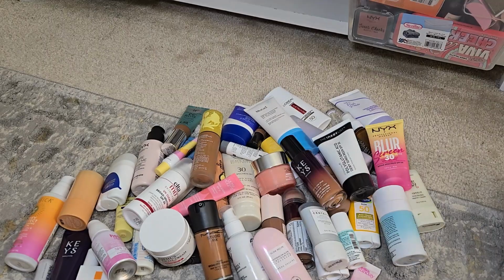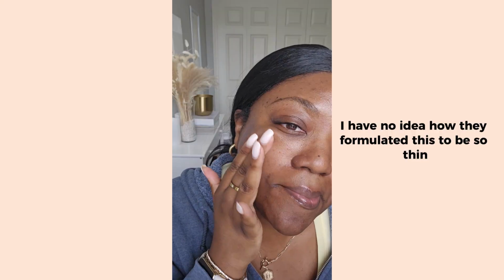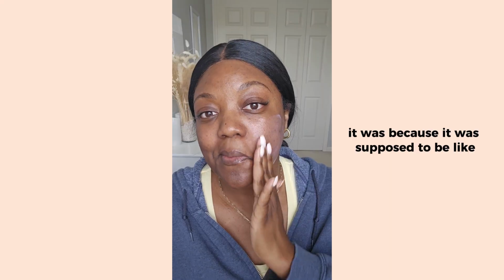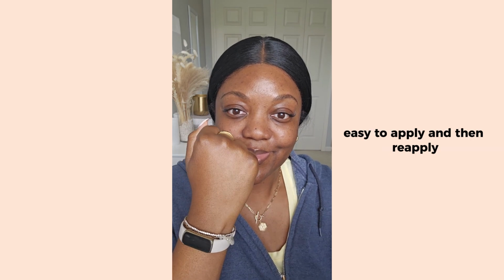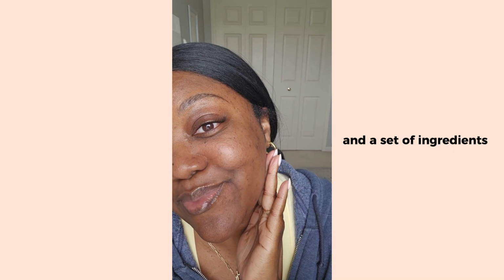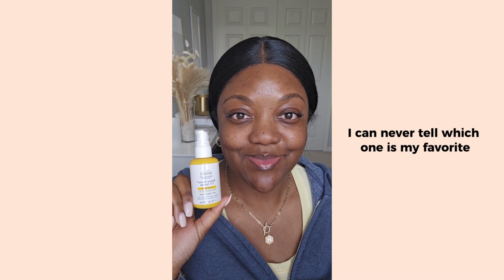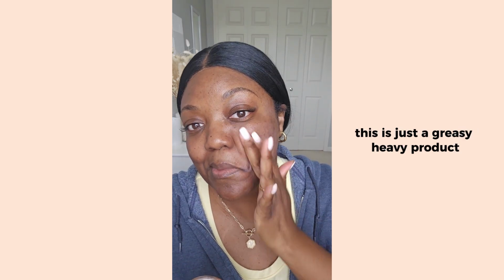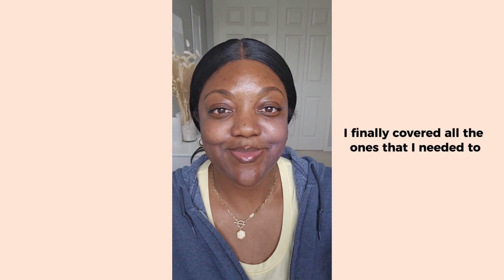I Tried 100+ Sunscreens…So You Don’t Have To | Best, Worst & Overhyped Picks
After testing 100+ sunscreen products (literally), I’ve finally put together the best, the worst, and the ones that just didn’t live up to the hype. In this video, I’m walking you through my top SPF picks by category—and calling out a few that I wouldn’t recommend to anyone.  I’ve tried face sunscreens, body sunscreens, skin tints, SPF sprays, SPF reapplication sticks, complexion products with SPF, and everything in between… so this one’s for my beauties who are overwhelmed by all the options.

Here’s everything I mentioned in the video:

☀️ Best SPFs for Oily Skin
 • Beauty of Joseon Matte Sun stick
 • Murad Oil & Pore Control Mattifier SPF 45
 • Saint Jane Luxury Sun Ritual Pore Smoothing SPF 30
 • Ultra Violette Supreme Screen SPF 50+

🌿 Best SPFs for Combo Skin
 • Dermalogica Dynamic Skin Recovery SPF 50
 • Peter Thomas Roth Water Drench Hyaluronic Cloud Moisturizer SPF 45

💧 Best SPFs for Dry or Dehydrated Skin
 • ELF Skin Suntouchable All Set for Sun SPF 45
 • Glow Recipe Watermelon Glow Dew Balm SPF 45
 • Innisfree Daily UV Defense Sunscreen SPF 36
 • Kiehl’s Ultra Facial Cream SPF 30

🧴 Best SPFs for No-Makeup Days
 • Isntree Hyaluronic Acid Daily Sun Gel SPF 30
 • Isntree Hyaluronic Acid Watery Sun Gel SPF 50
 • Live Tinted Hueguard Invisible Sunscreen Stick SPF 50
 • Paula’s Choice Youth-Extending Daily Hydrating Fluid SPF 50
 • The Inkey List Polyglutamic Acid Dewy Sunscreen SPF 30
 • Vichy Capital Soleil UV-Age Daily SPF 60

🧳 Best Face & Body SPFs
 • Black Girl Sunscreen SPF 30 (Vanilla Infused)
 • Cay Skin Isle Nourishing Body Mist SPF 50
 • Supergoop Unseen Sunscreen Body SPF 40
 • Supergoop Play Everyday Lotion SPF 50

💄 Best Complexion SPF Products
 • Cay Skin Isle Lip Balm SPF 30
 • Ultra Violette Sheen Screen SPF Lip Balm
 • Hello Sunday The One For Your Lips SPF Lip Balm
 • Lanolips Tinted SPF Lip Balm
 • NYX Cosmetics Buttermelt Glaze
 • Live Tinted Hueguard Tinted SPF 30 (Shade 03)
 • Laura Mercier Tinted Moisturizer Blurred Matte SPF
 • Supergoop (Re)setting 100% Mineral Powder SPF 35
 • Kosas Revealer Skin-Improving Foundation SPF 25
 • Maybelline Instant Age Rewind Eraser Foundation SPF 20
 • Clinique Even Better Clinical Serum Foundation SPF 25

🔁 Best SPFs for Reapplication
 • Isntree Hyaluronic Acid Airy Sunstick SPF 50+
 • Skin1004 Madagascar Centella Silky Fit Sunstick SPF 50
 • Vacation Super Spritz SPF 50 Face Mist

🛒 Best Drugstore SPFs
 • Blistex Deep Renewal SPF 15
 • CeraVe Ultra-Light Moisturizing Lotion SPF 30
 • ELF Skin Suntouchable Invisible SPF 35
 • Neutrogena Ultra Sheer Face Stick SPF 60

🫶 SPFs for All Skin Types
 • Hello Sunday The Everyday One SPF 50
 • IT Cosmetics Hello Sunshine Invisible Hydrating Serum SPF 50
 • Kiehl’s Better Screen UV Serum SPF 50+

📈 Overhyped & Overrated SPFs
 • Fenty Skin Hydra Vizor Mineral SPF
 • Fenty Skin Hydra Vizor Huez Tinted SPF (Shade 7)
 • NYX Blur Screen SPF 30 Primer
 • Sol de Janeiro Rio Radiance SPF 50 Body Spray

🚫 SPFs I Wouldn’t Recommend
 • BareMinerals Complexion Rescue Brightening Concealer SPF 25
 • Biossance Squalane + Zinc Sheer Mineral SPF 30
 • Cetaphil Sheer Mineral Sunscreen Stick SPF 50
 • Clinique Pep-Start Daily UV Protector SPF 50
 • Clinique Moisture Surge Sheer Hydrator SPF 28
 • Dr. Dennis Gross All-Physical Lightweight Wrinkle Defense SPF 50
 • EltaMD UV Clear SPF 46
 • IT Cosmetics CC+ Natural Matte SPF 40
 • Josie Maran Argan Daily Moisturizer Sun Milk SPF 33
 • Lancôme UV Expert Aqua Gel SPF 50+
 • La Roche-Posay Anthelios Tinted Mineral SPF 40 (Shade Deep)
 • Live Tinted Hueguard 3-in-1 SPF 30 (Original Formula)
 • Pacifica Mattify and Protect Daily SPF
 • Summer Fridays ShadeDrops Mineral Milk SPF 30
 • Tatcha The Silk Sunscreen SPF 50